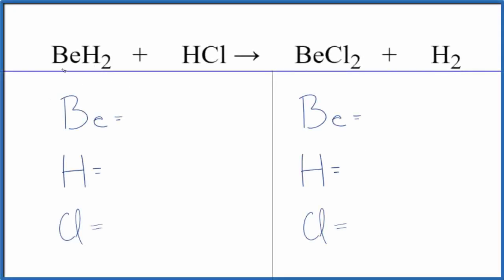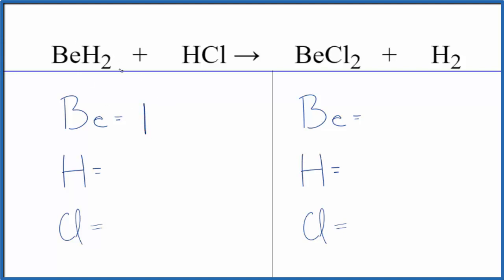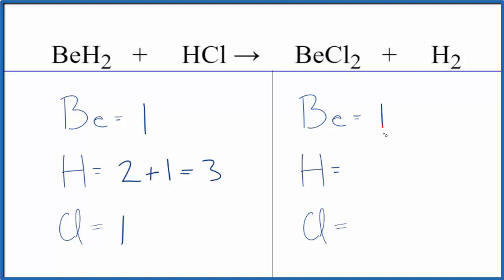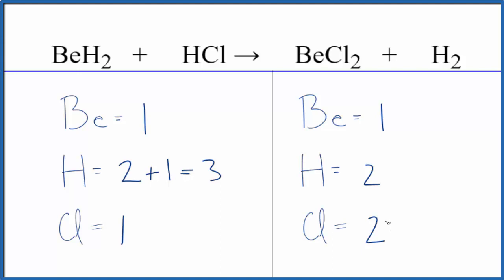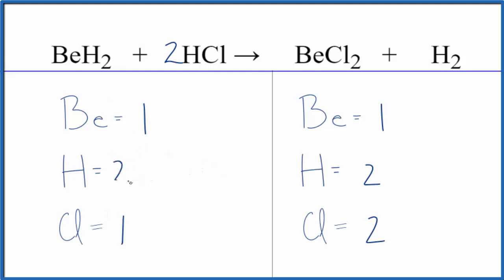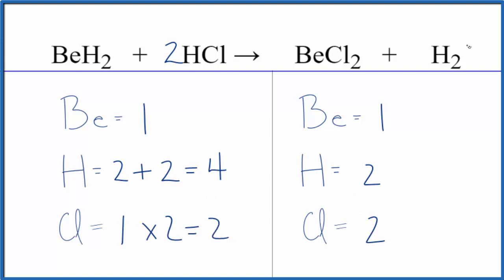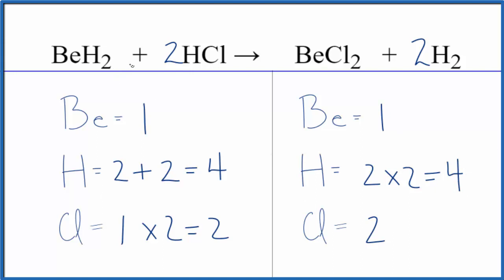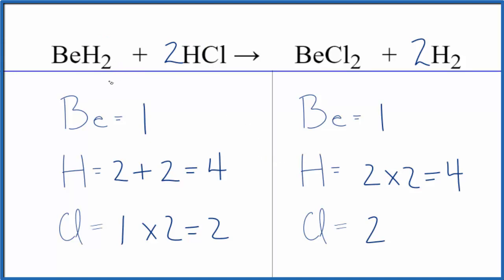How to Balance BeH2 + HCl = BeCl2 + H2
In this video we'll balance the equation BeH2 + HCl = BeCl2 + H2 and provide the correct coefficients for each compound.

To balance BeH2 + HCl = BeCl2 + H2 you'll need to be sure to count all of atoms on each side of the chemical equation.

Once you know how many of each type of atom you can only change the coefficients (the numbers in front of atoms or compounds) to balance the equation for Beryllium hydride + Hydrochloric acid.